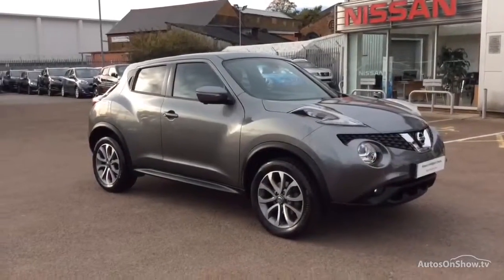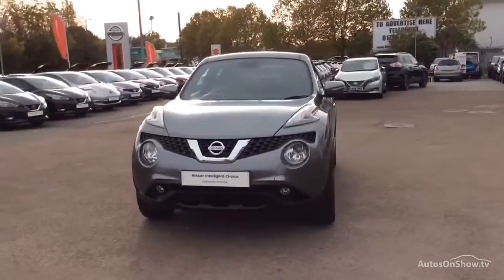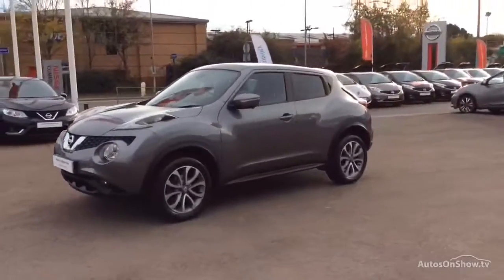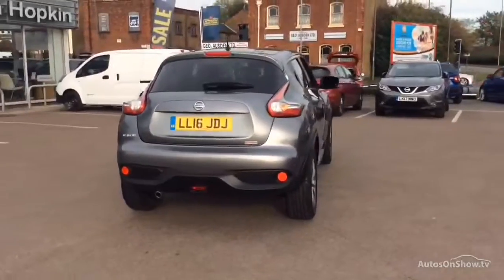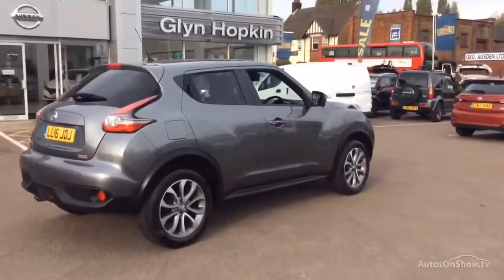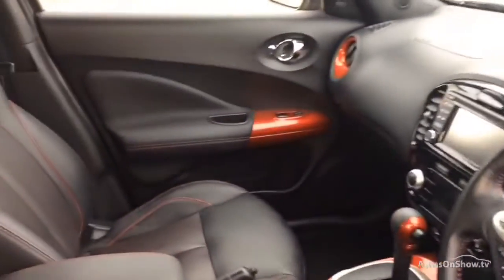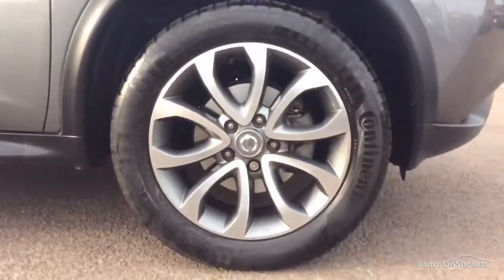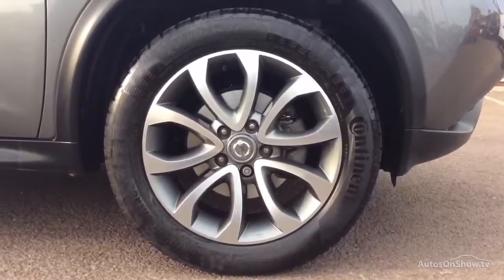NISSAN JUKE TEKNA XTRONIC GREY 2016